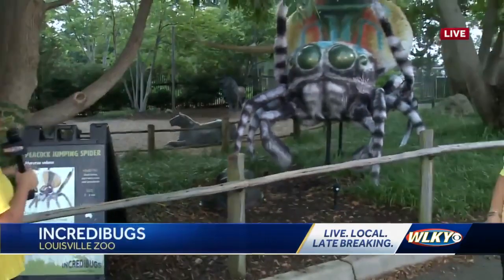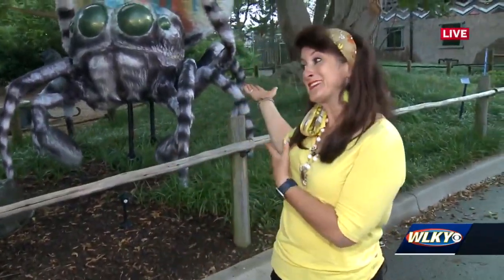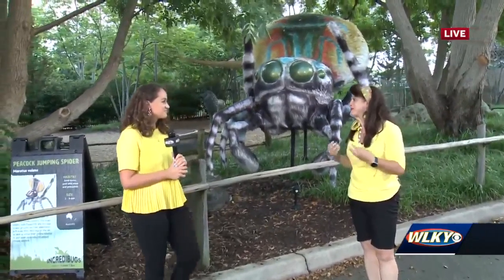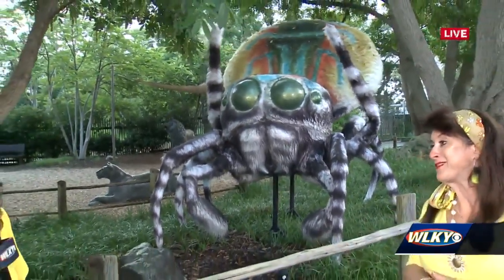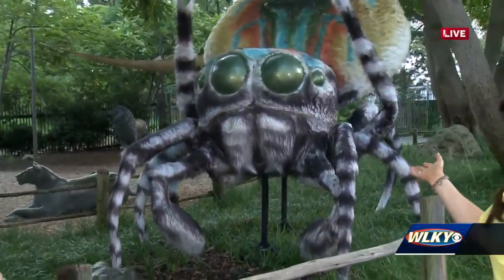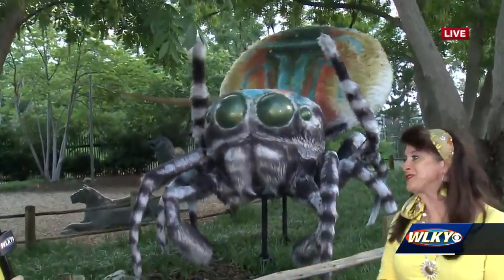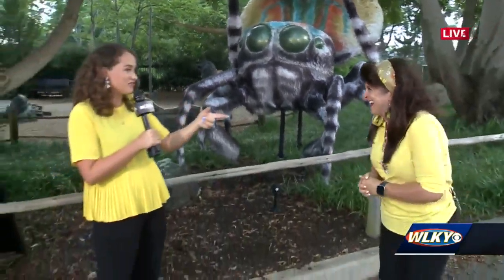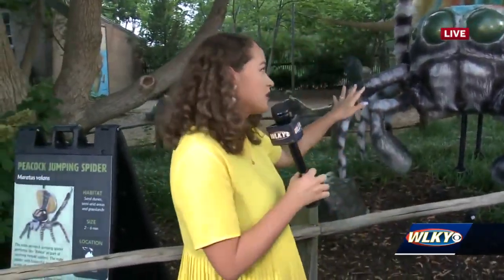Large, animatronic bugs around every corner at Louisville Zoo